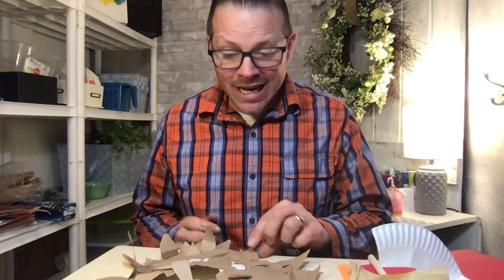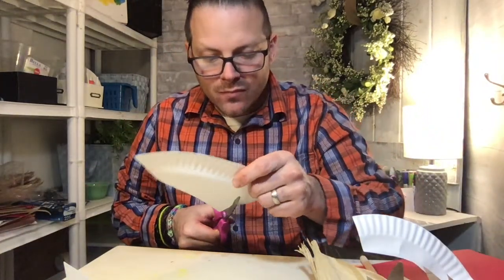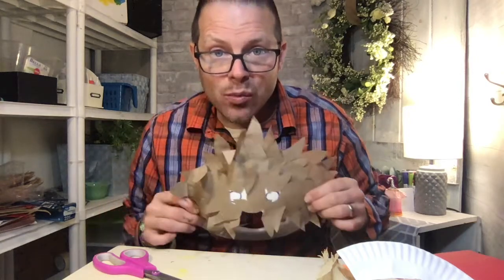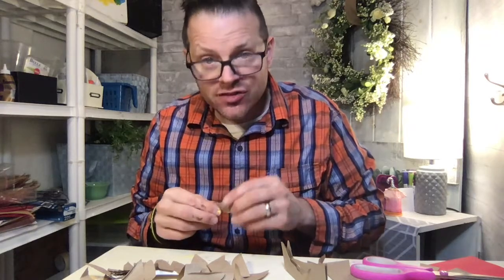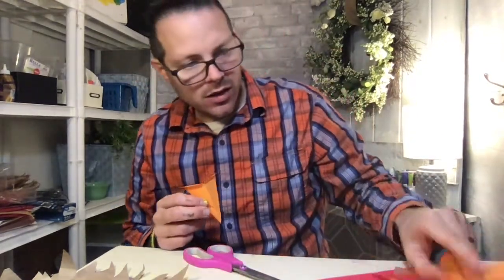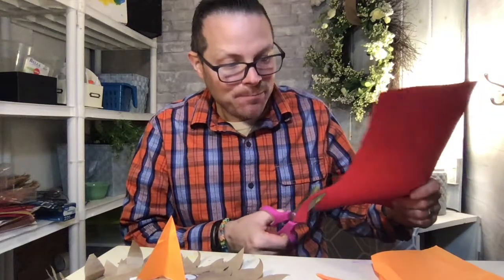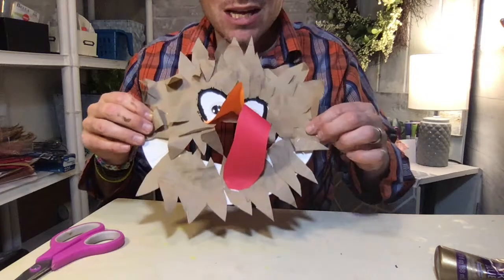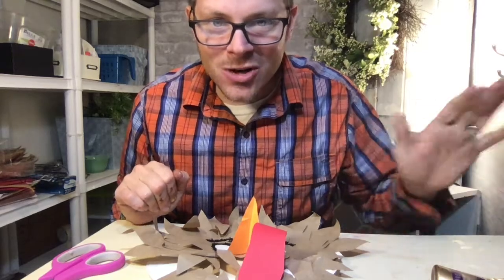k nov week 2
The next part of our mask! Week 2.